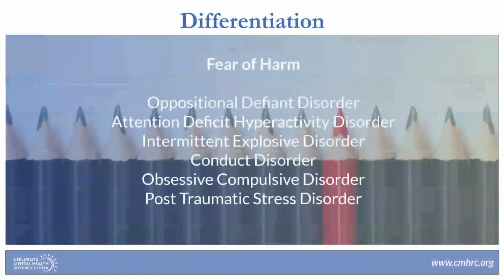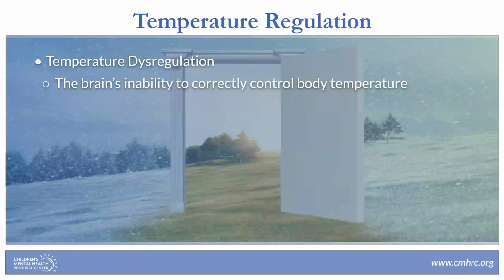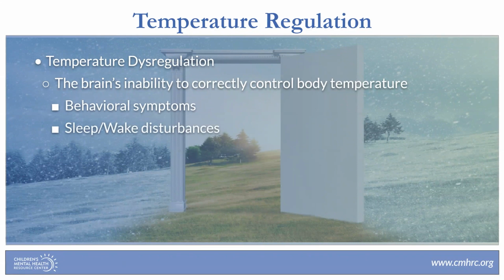How Do We Differentiate "FOH" from Other Diagnoses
"FOH" is newly identified, so how can we tell the difference between it and other types of disorders? Watch this quick video to find out.

For more information on Fear of Harm, you can purchase the companion CMHRC book from Amazon, Bipolar- FOH
Detailed information about this disorder, symptom identification, and treatment can be found in this book. This book also contains checklists based on nearly 20 years of research into FOH, and on community sourced symptom information from patients and families with the lived experience. The checklists can be used by parents, patients, and providers to help identify symptoms of “FOH”, clarify diagnostic questions and facilitate access to effective treatment.